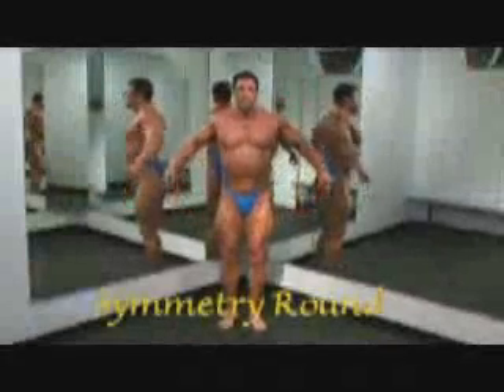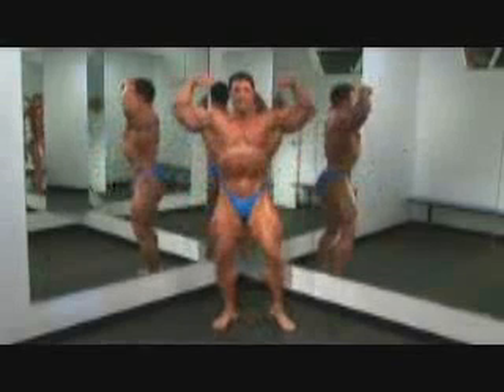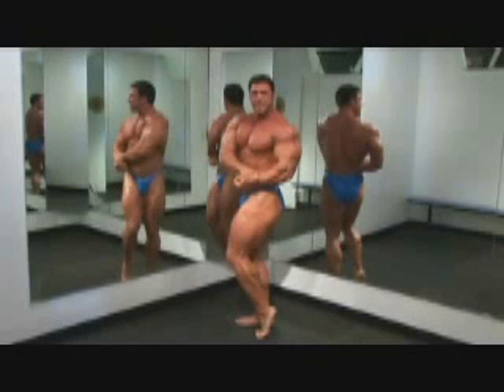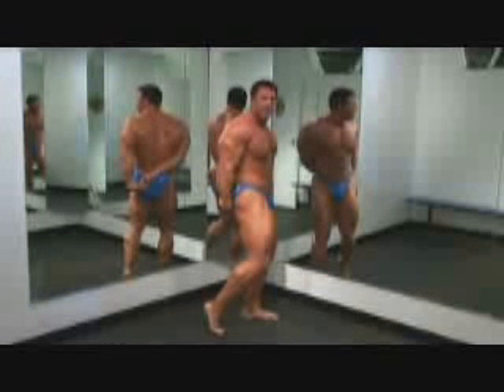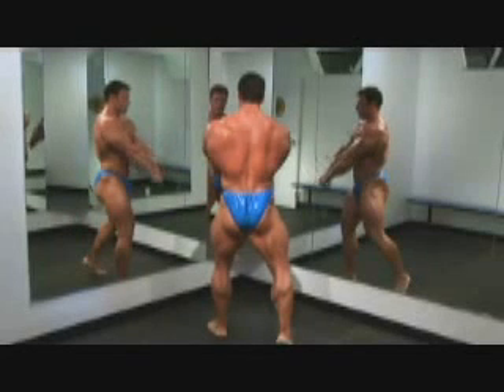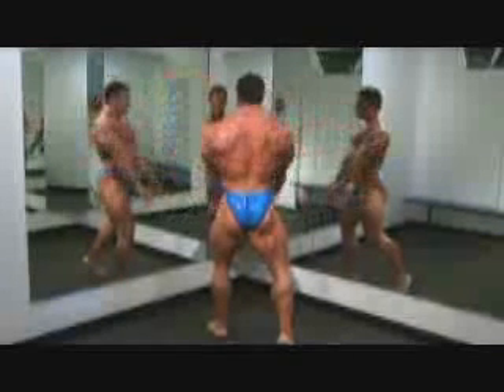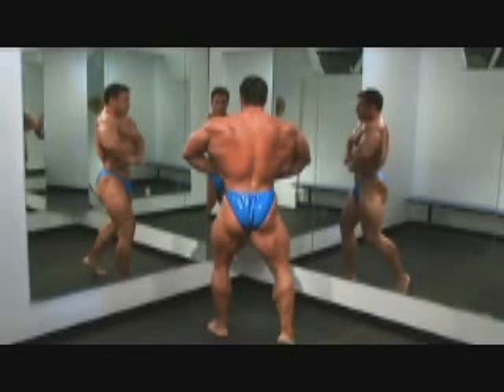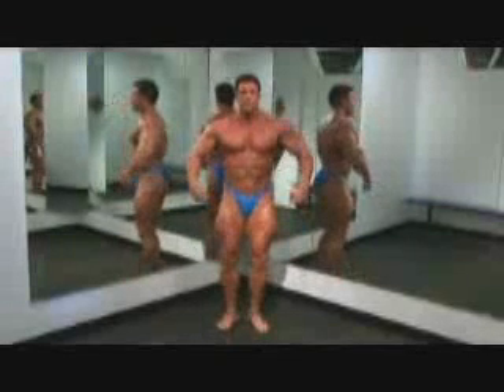Bodybuilding posing guide - Part 1